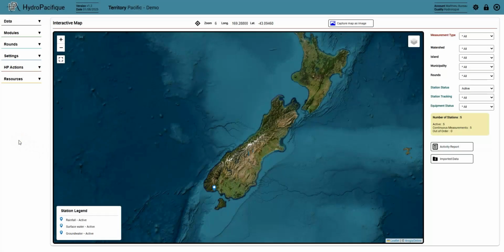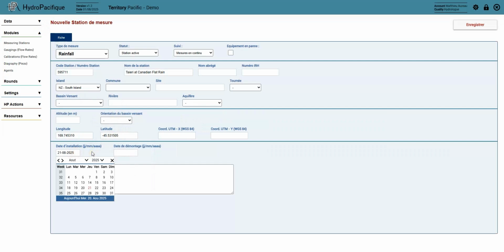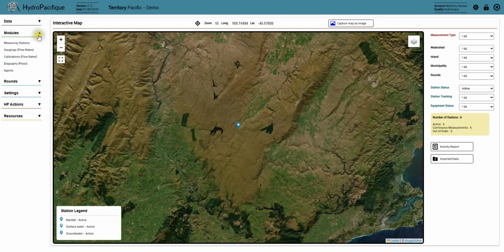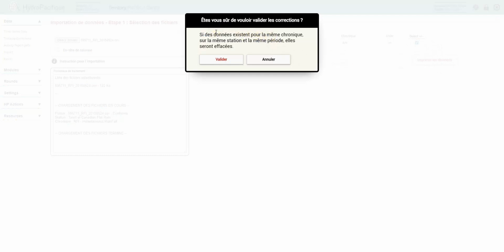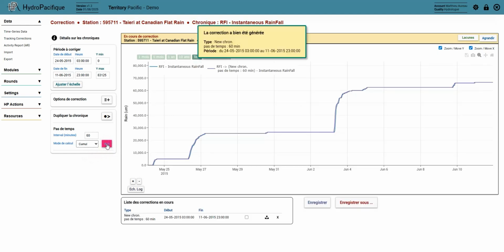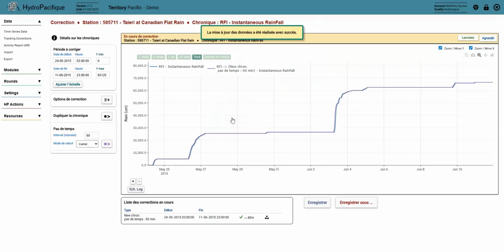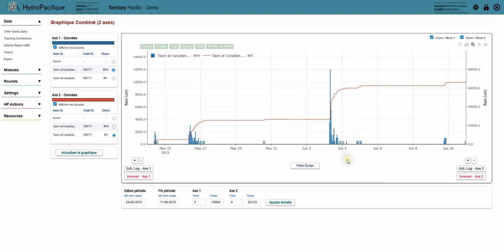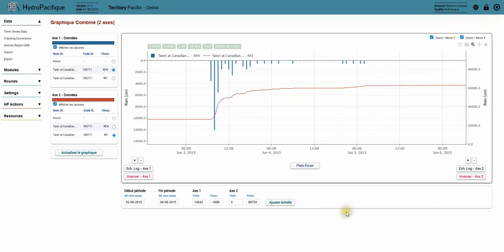2. Viewing Data | HydroPacifique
HydroPacifique - Hydrological Data Management and Processing Plateform